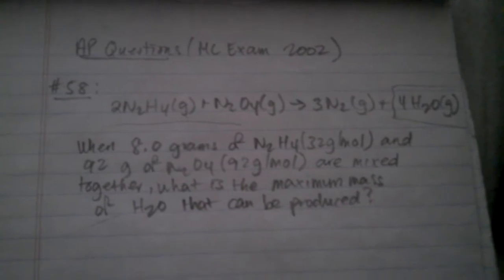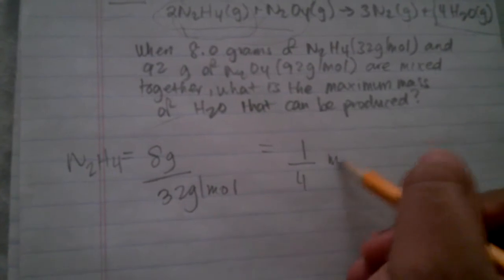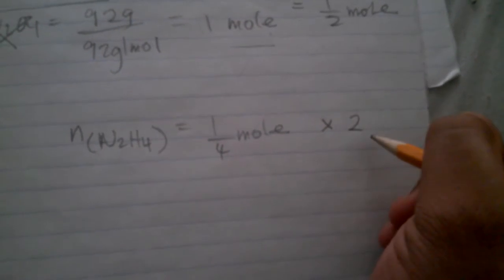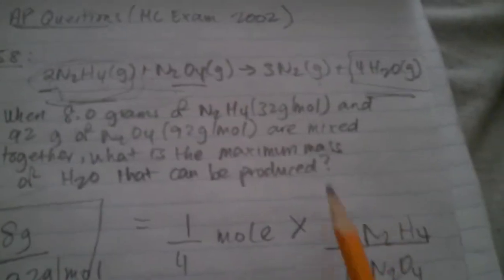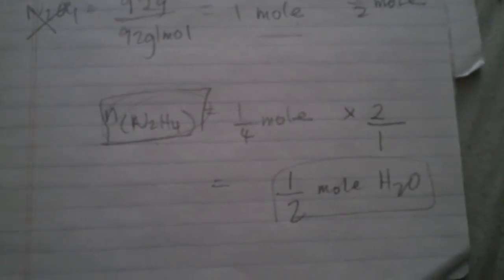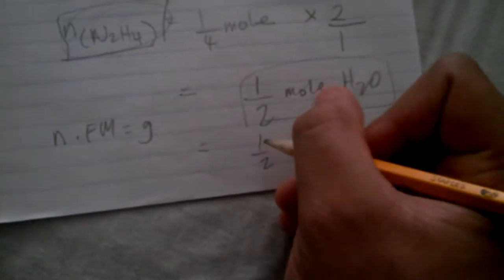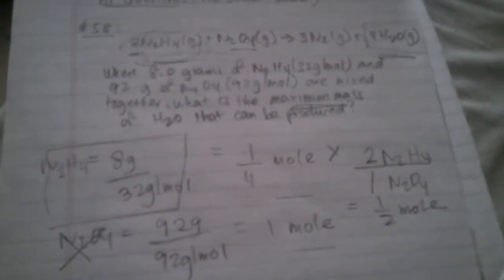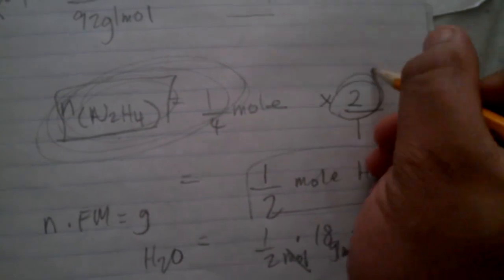Chemvid8 applying the mole pt.3